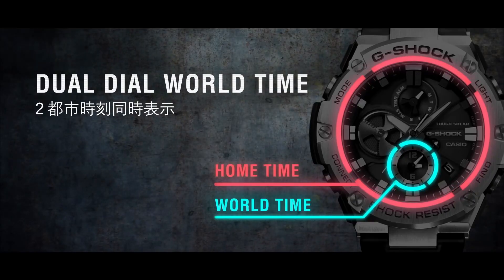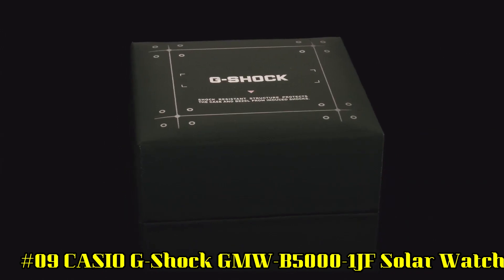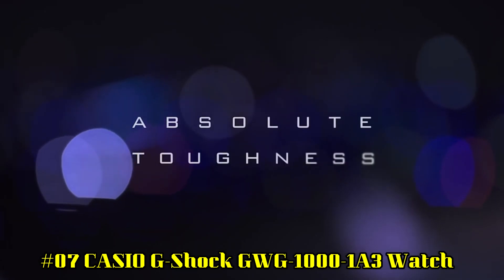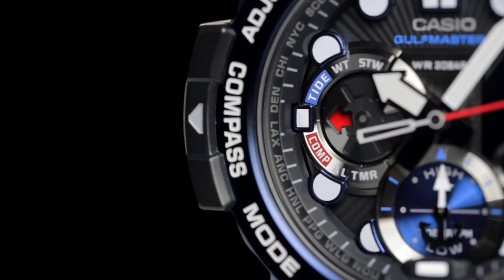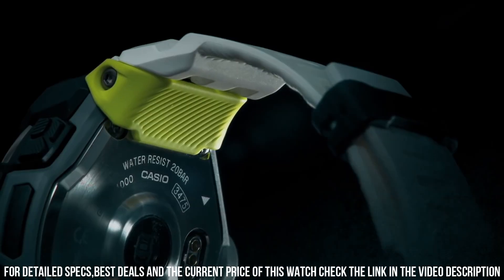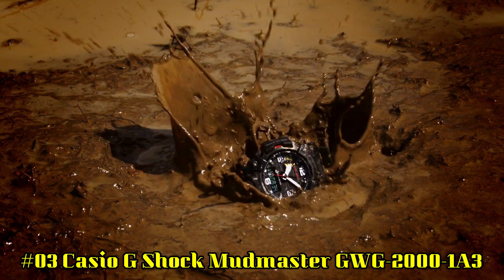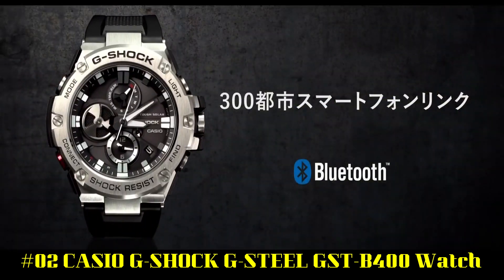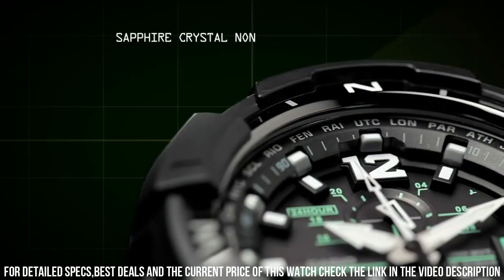BEST NEW STYLISH CASIO G SHOCK WATCHES - Top 10 in 2023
Hello Everyone In, This Video I will show you the BEST NEW STYLISH CASIO G SHOCK WATCHES - Top 10 in 2023.

10.CASIO G-SHOCK GG-B100 Watch

?Amazon US
?Amazon UK
?Amazon CA
?Amazon DE
?Amazon IT
?Amazon FR
?Amazon ES
09.CASIO G-Shock GMW-B5000-1JF Solar Watch

?Amazon US
?Amazon UK
?Amazon CA
?Amazon DE
?Amazon IT
?Amazon FR
?Amazon ES
08.Casio G-Shock GWR-B1000-1AJF Watch

?Amazon US
?Amazon UK
?Amazon CA
?Amazon DE
?Amazon IT
?Amazon FR
?Amazon ES
07.CASIO G-Shock GWG-1000-1A3 Watch

?Amazon US
?Amazon UK
?Amazon CA
?Amazon DE
?Amazon IT
?Amazon FR
?Amazon ES
06.CASIO G-SHOCK GWN-Q1000A-1AJF Watch

?Amazon US
?Amazon UK
?Amazon CA
?Amazon DE
?Amazon IT
?Amazon FR
?Amazon ES
05.CASIO G-Shock GBD-H1000-1A7JR Watch

?Amazon US
?Amazon UK
?Amazon CA
?Amazon DE
?Amazon IT
?Amazon FR
?Amazon ES
04.CASIO G-SHOCK G-STEEL GST-B100 Watch

?Amazon US
?Amazon UK
?Amazon CA
?Amazon DE
?Amazon IT
?Amazon FR
?Amazon ES
03.Casio G Shock Mudmaster GWG-2000-1A3

?Amazon US
?Amazon UK
?Amazon CA
?Amazon DE
?Amazon IT
?Amazon FR
?Amazon ES
02.CASIO G-SHOCK G-STEEL GST-B400 Watch

?Amazon US
?Amazon UK
?Amazon CA
?Amazon DE
?Amazon IT
?Amazon FR
?Amazon ES
01.CASIO G-SHOCK GW-A1100 Watch

?Amazon US
?Amazon UK
?Amazon CA
?Amazon DE
?Amazon IT
?Amazon FR
?Amazon ES